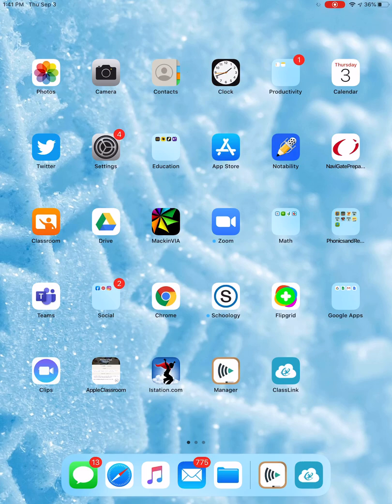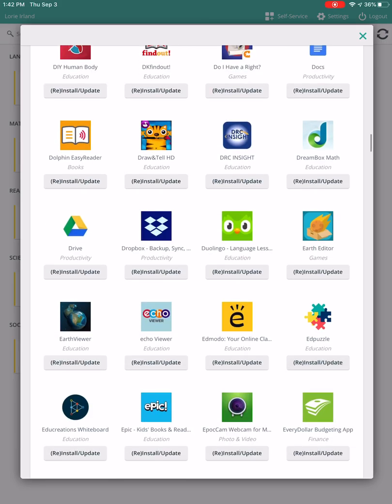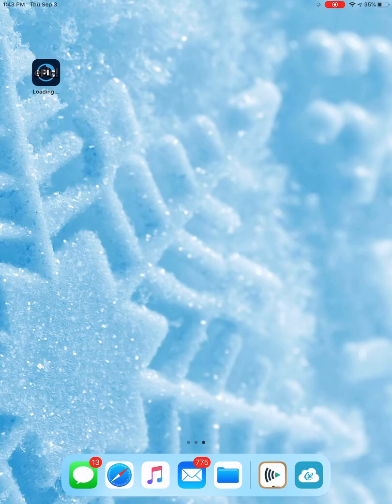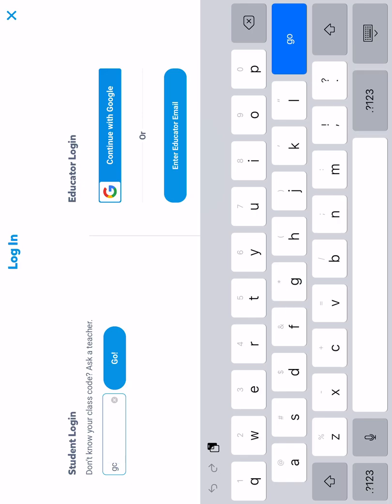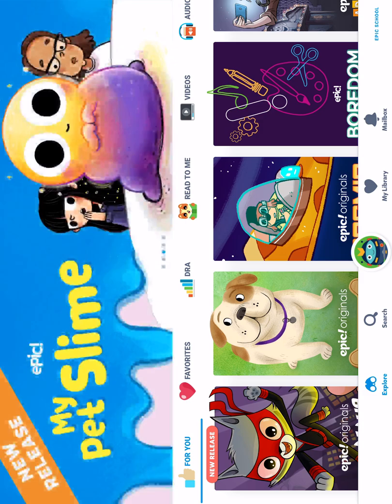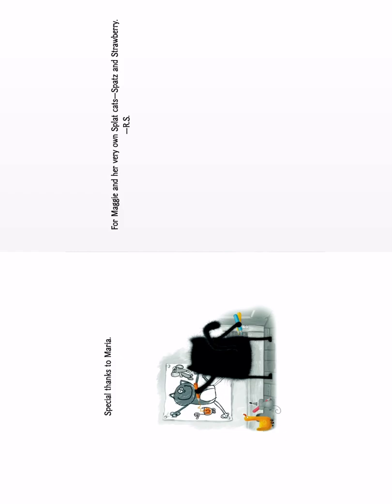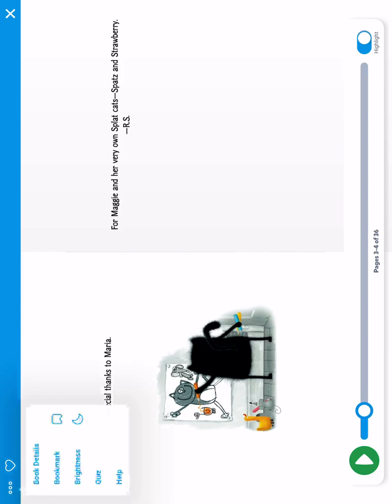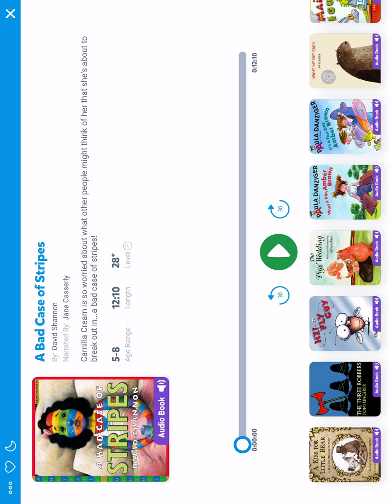How To Install and Use EPIC!